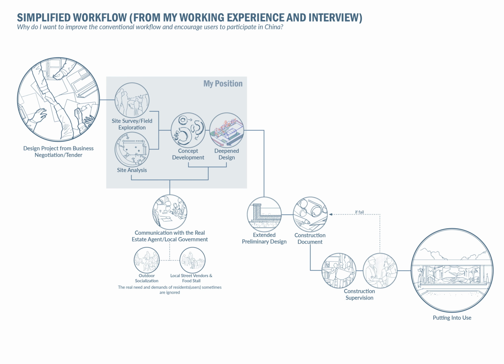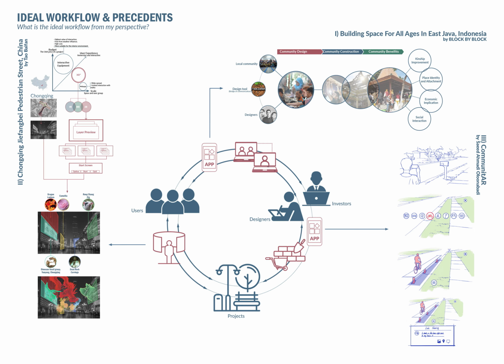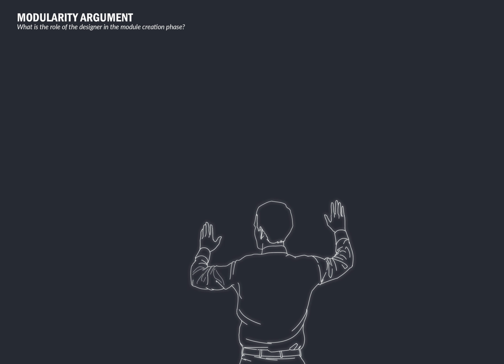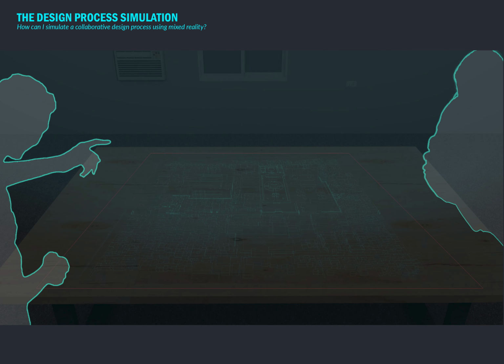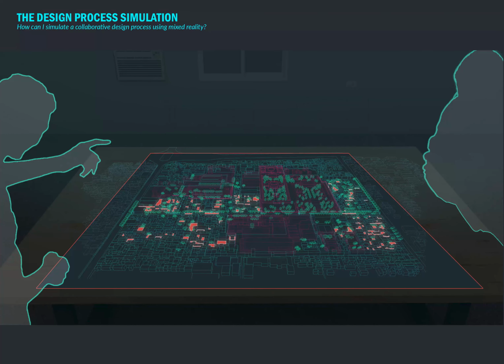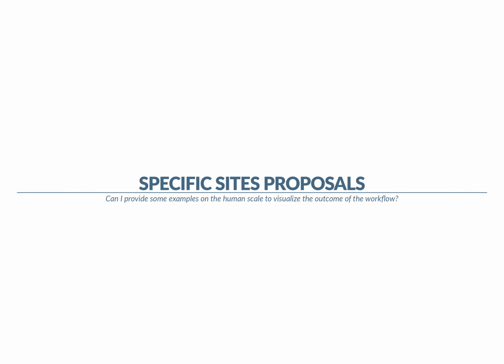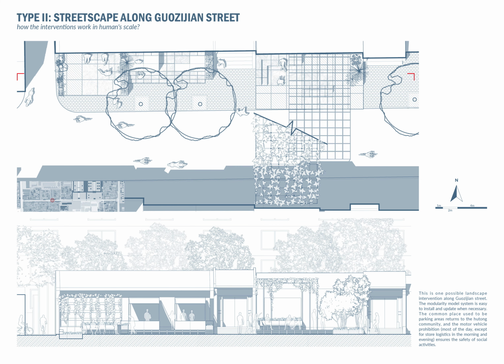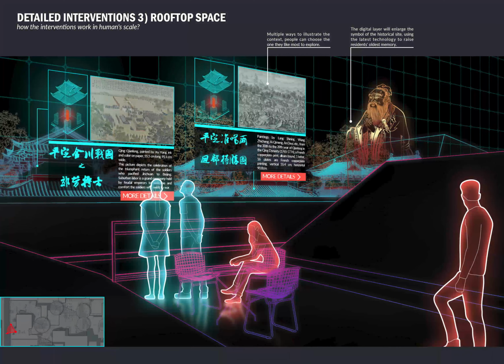MLA_Heike_Rahmann_Project B_HuayangSun_Pre-recording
Huayang (Clarke) Sun's Project B Final Presentation